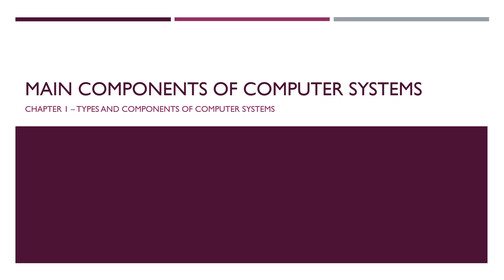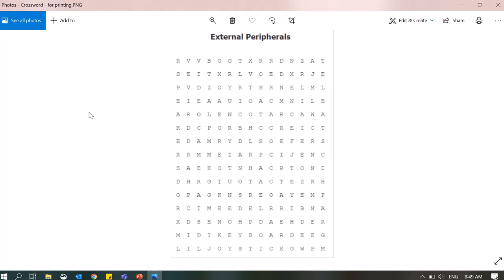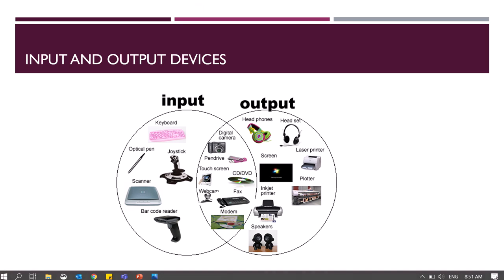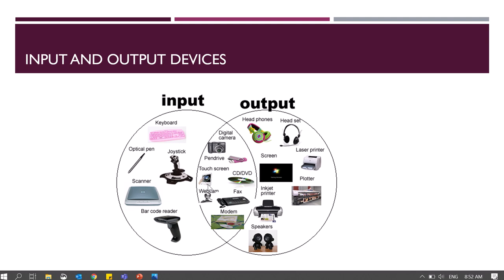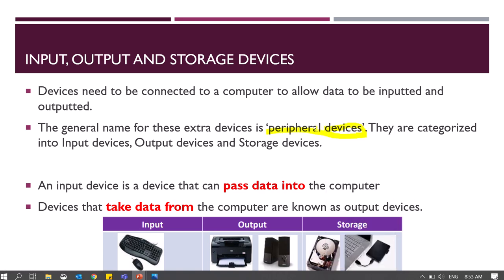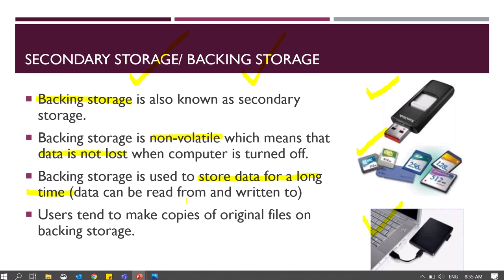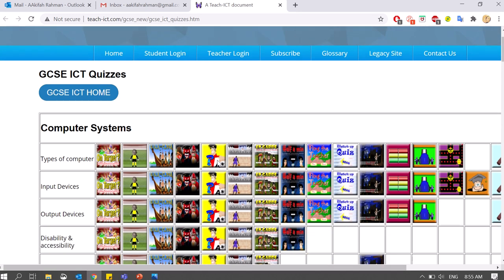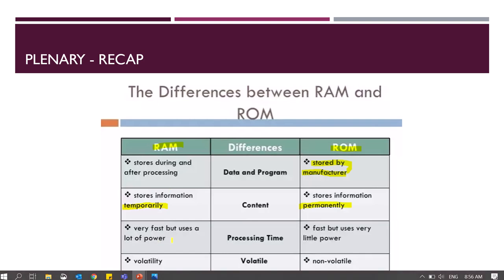Main Components of Computer Systems 2